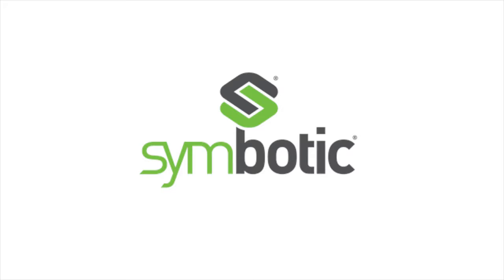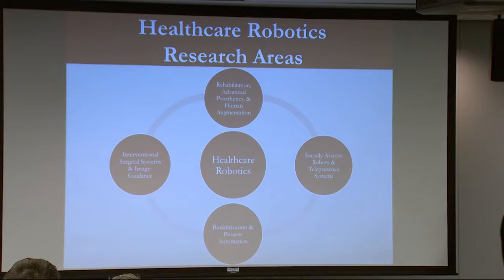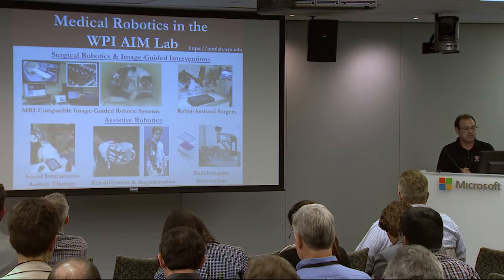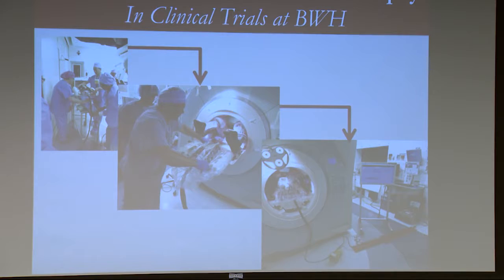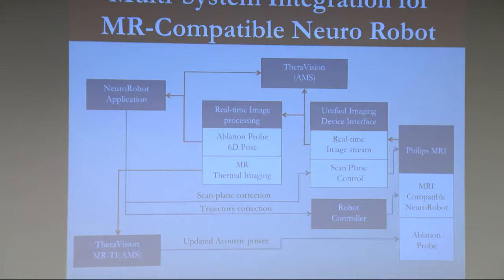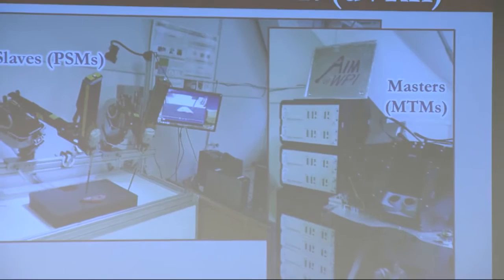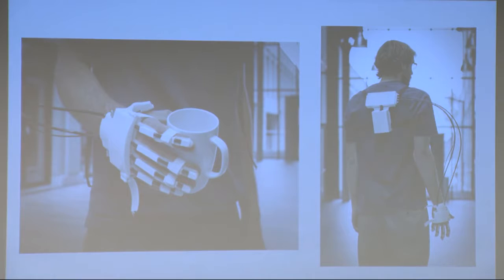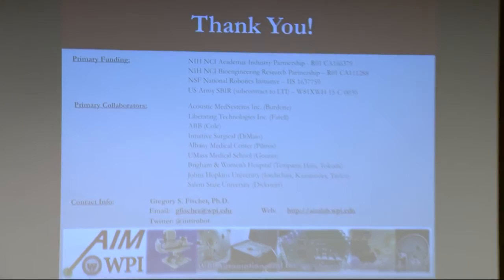MassTLC Future of Robotics Summit featuring Gregory Fischer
Gregory Fischer discusses Healthcare Robotics Research at WPI during the MassTLC Future of Robotics Summit.